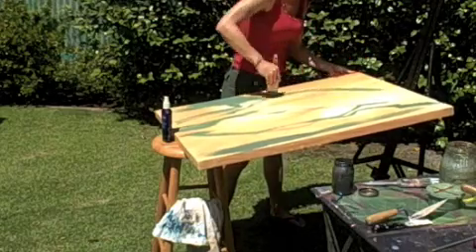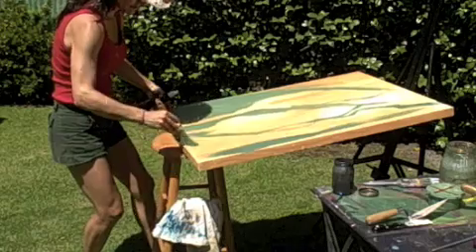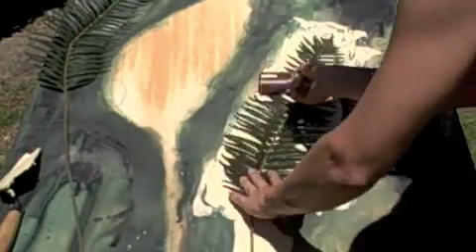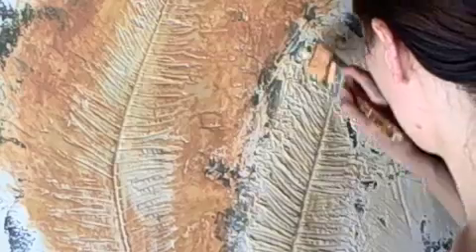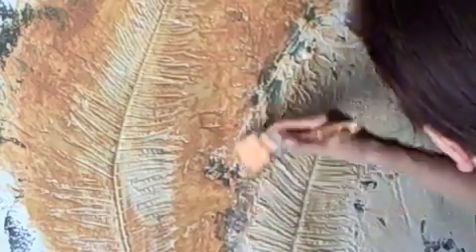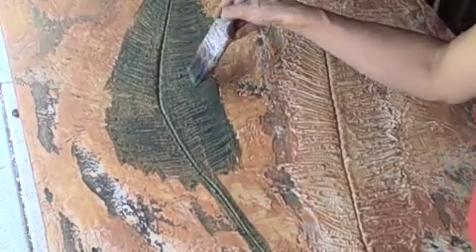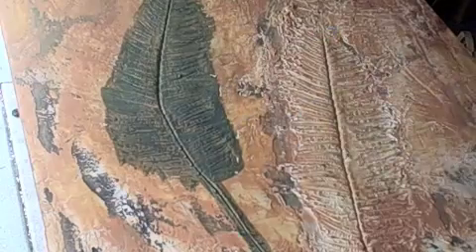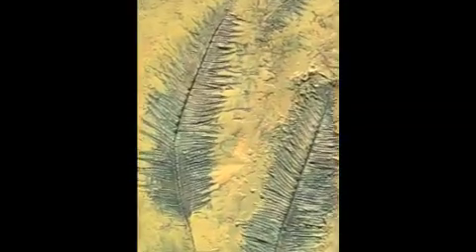Fern Fossil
Los Angeles artist Kristine Mueller shares the making of a new painting every week.  This week's painting is titled "Fern Fossil" and is inspired by plant fossils.  Watch the making of an original work of art on a 30 x 40' canvas.